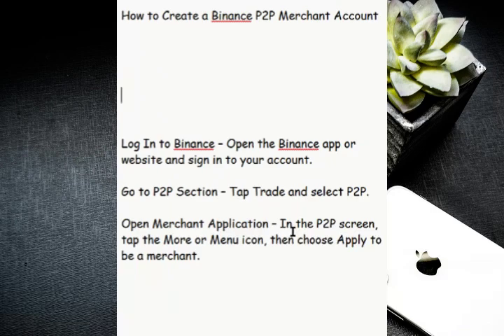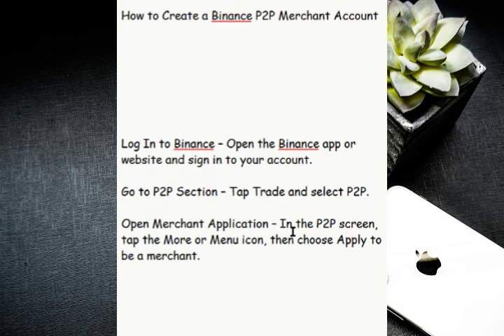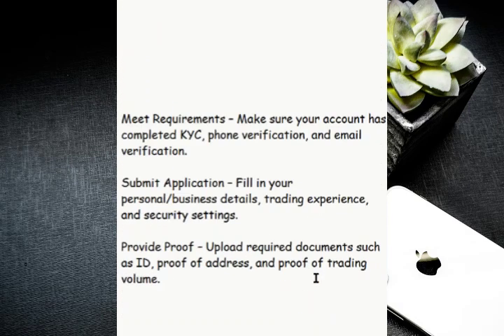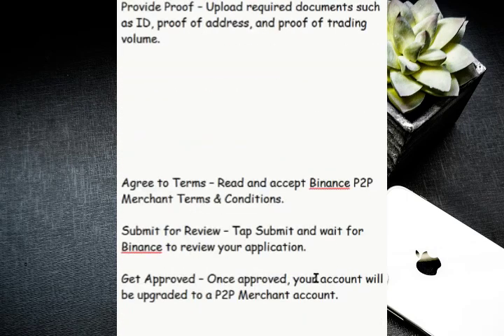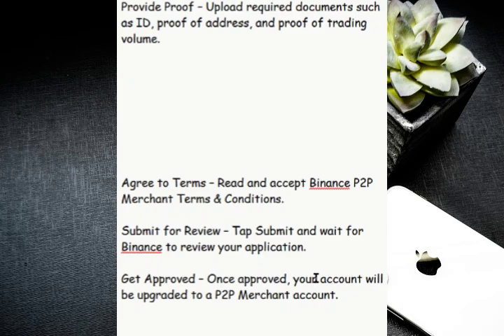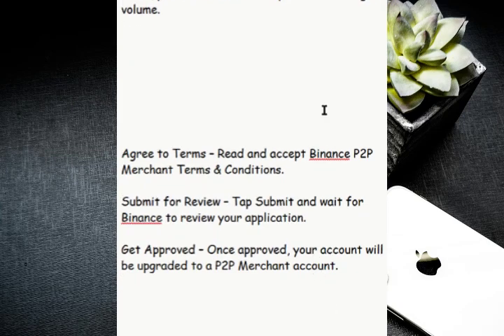How to Create a Binance P2P Merchant Account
In This Video, you will learn about How to Create a Binance P2P Merchant Account